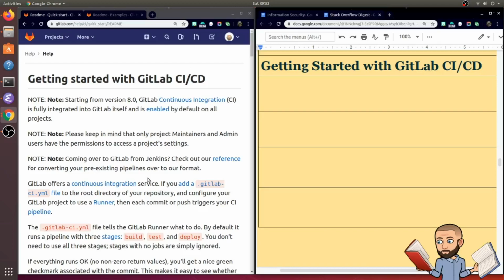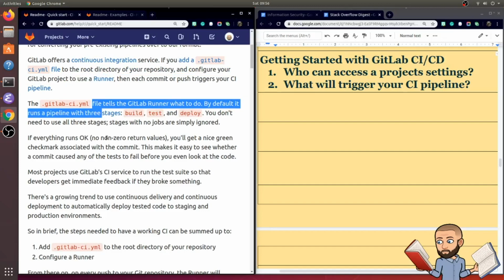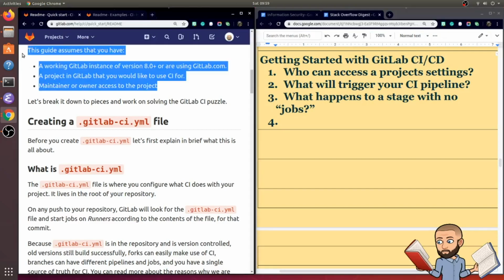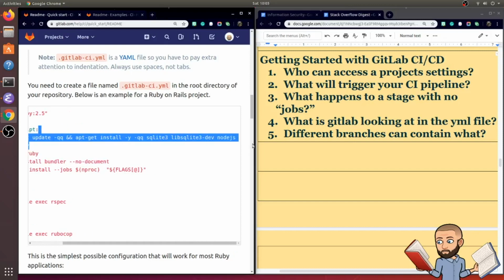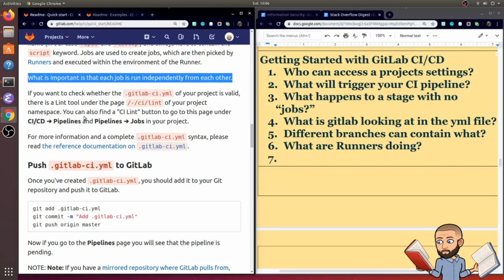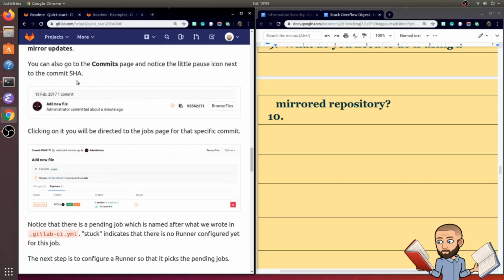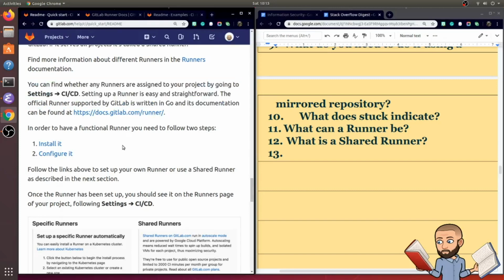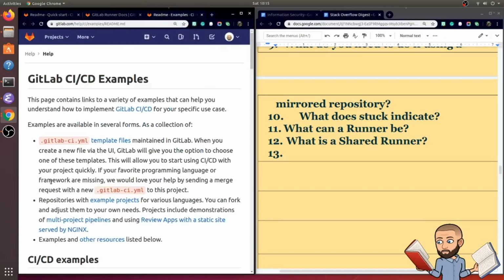Getting Started with GitLab CI/CD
Who can access a projects settings?
What will trigger your CI pipeline?
What happens to a stage with no “jobs?”
What is gitlab looking at in the yml file?
Different branches can contain what?
What are Runners doing?
What page contains the Lint tool? (to check if your yml file is working?)
What’s the CI Lint button doing?
What do you need to do if using a mirrored repository?
What does stuck indicate?
What can a Runner be?
 What is a Shared Runner?